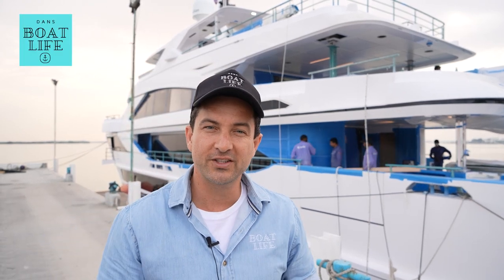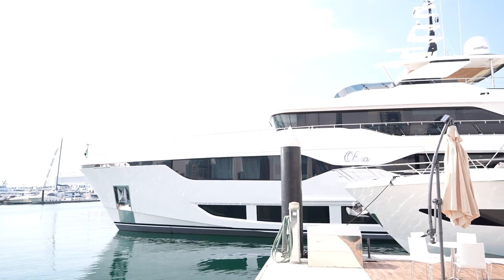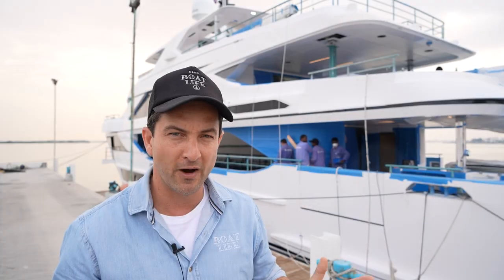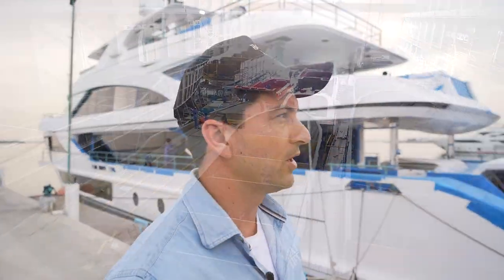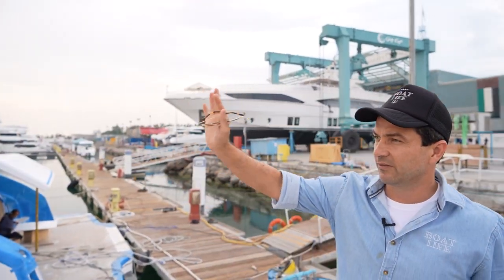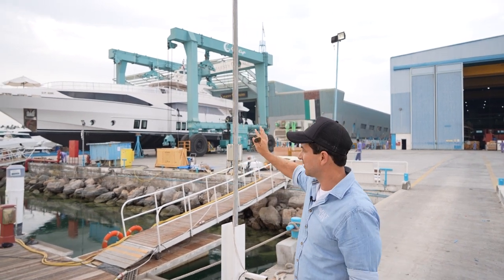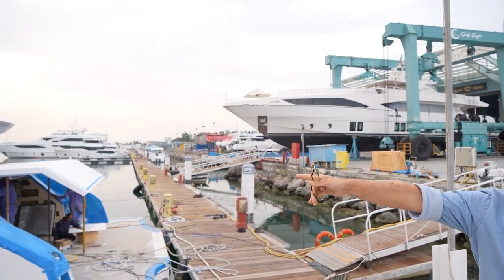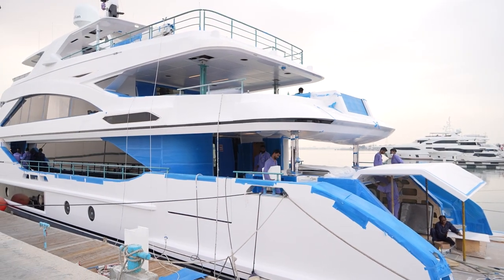You can own a Super Yacht that pays for itself! Gulf Craft can make it happen for you.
I'm in the UAE attending the Dubai Boat Show as a guest of Gulf Craft. Having met the team and tested their 100 and 120 Majesty Yachts in Cannes last September I already had a little understanding of the advantages this brand has for those considering running their vessel in charter.

But this week I'm going to tour some of the latest models from Gulf Craft and explain in more detail just what that business case really is.

A Super Yacht that pays for itself - YES it is possible!